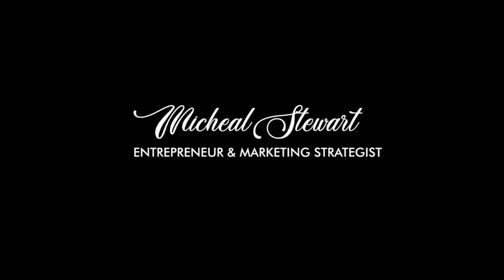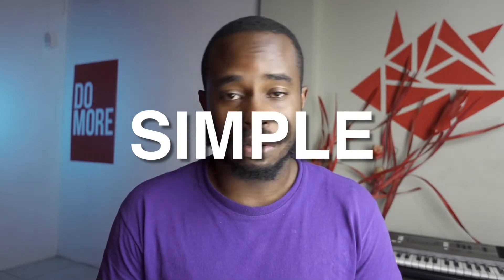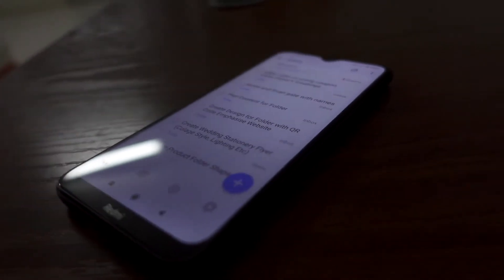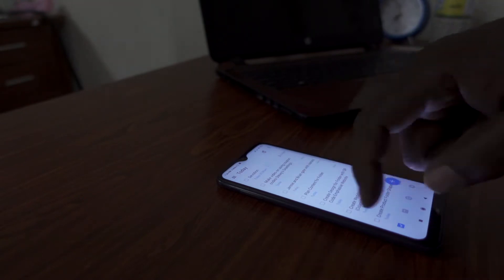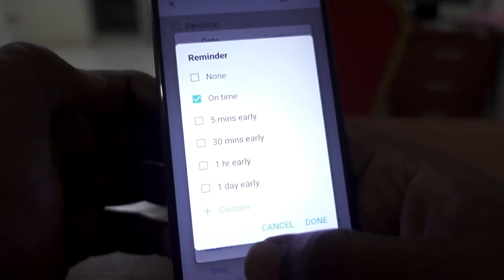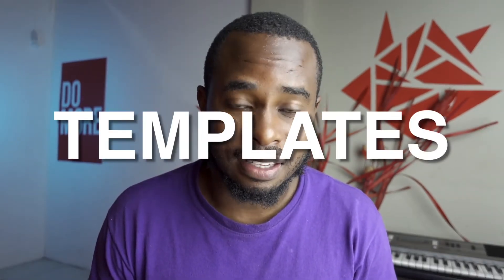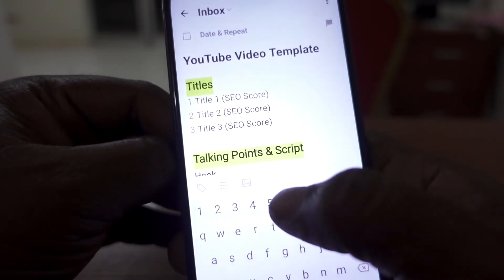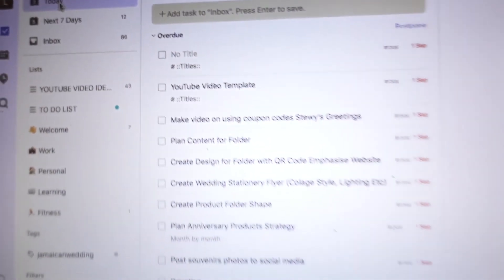Tick Tick App: My favourite to-do list app!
In this video, I give an overview of the Tick Tick to-do list app. I share my favourite features of this app and how it helps me to stay productive.

This Tick Tick app has everything for you to stay productive. It's very simple. It has Pomodoro Technique built within it. The app also has reminders so that you will never miss a task. The Tick Tick App also utilizes templates which makes it much faster for you to create recurring tasks that have a similar structure or layout.

Hey there. If you found this video helpful and wanna get me a Peanut Punch, Fruit Juice or a Mocha Coffee lol. here's how.

Video made by Micheal T. Stewart